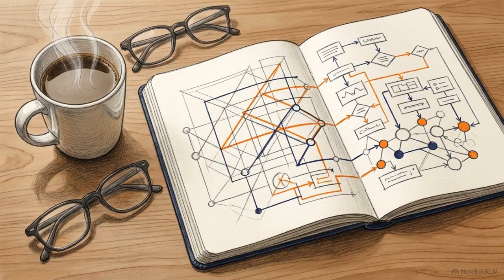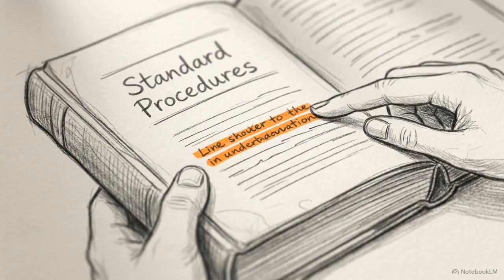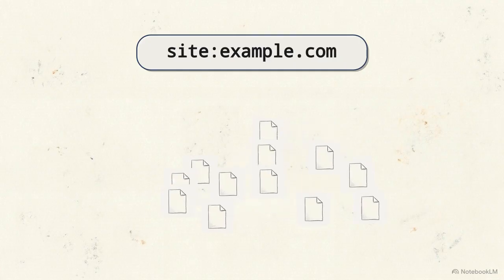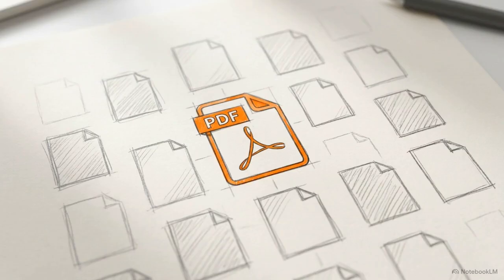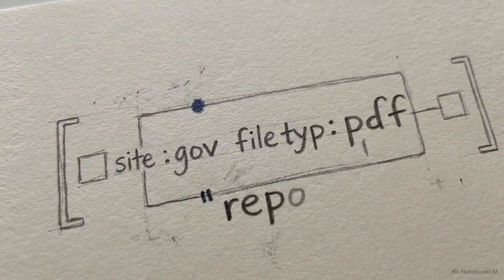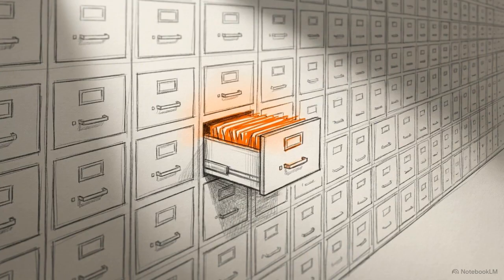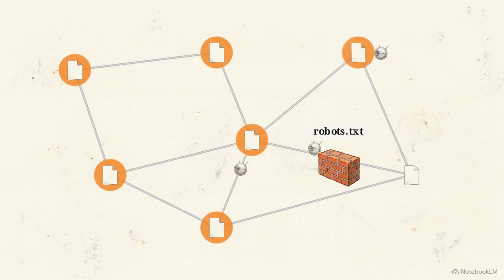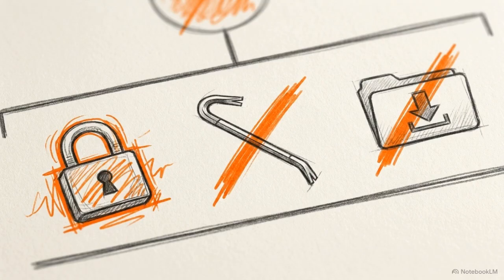How to Find ANYTHING on Google: The Ultimate Dorking Guide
Unlock the hidden power of your search engine! In this guide, we dive deep into Google Dorking (also known as Google Hacking)—a professional technique used by digital investigators and cybersecurity experts to find exactly what they’re looking for in seconds.

Whether you're into OSINT (Open Source Intelligence), cybersecurity, or just want to stop wasting time on irrelevant search results, this video will transform the way you use the internet.

🔍 What You’ll Learn:
The "Hidden Language" of Search: Why standard searching fails and how advanced operators work.

Mastering Search Operators: How to use site:, filetype:, wildcards (*), and numeric ranges (..) to narrow down millions of results.

The Science of Indexing: A look behind the curtain at how crawlers, bots, and robots.txt files determine what’s public.

Ethical Dorking: How to use these tools responsibly for auditing your own security and conducting public research.

🕒 Timestamps:
0:00 – Why "normal" searching is like shouting into a crowd.

0:40 – Intro to Google Dorking & Search Operators.

1:24 – The site: command: Restricting your search to one domain.

2:03 – The filetype: command: Finding PDFs, Excel sheets, and more.

2:52 – Advanced Stacking: Using wildcards and date ranges.

3:40 – How indexing and crawlers work (Why files are "hidden").

4:30 – Ethical Guidelines: The Golden Rule of Precision Searching.

🛡️ Ethics & Responsibility:
Google Dorking is not hacking. It uses public features to find public information. However, with great power comes great responsibility. Always:

Audit your own systems to see what you've accidentally shared.

Never attempt unauthorized access to private networks.

Never download or exploit sensitive personal data.